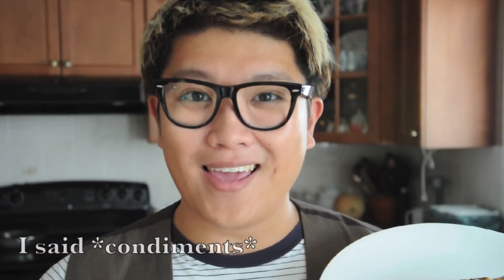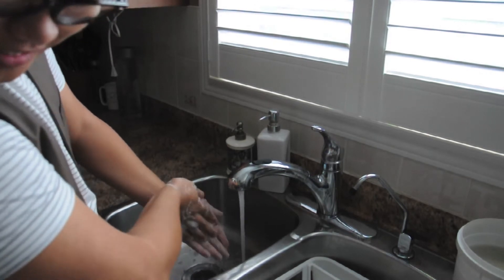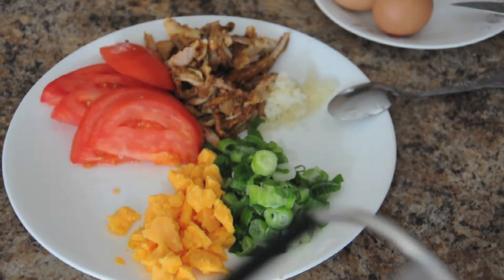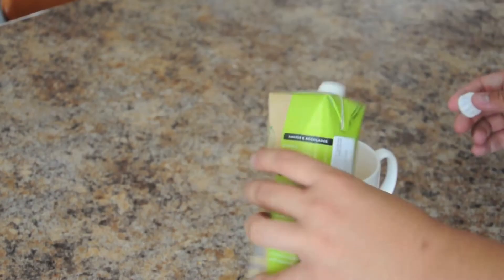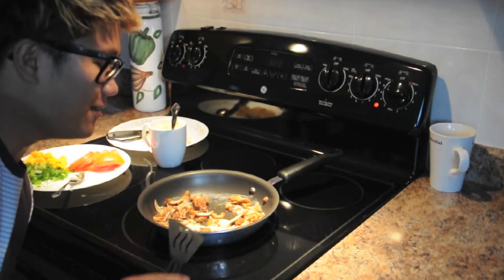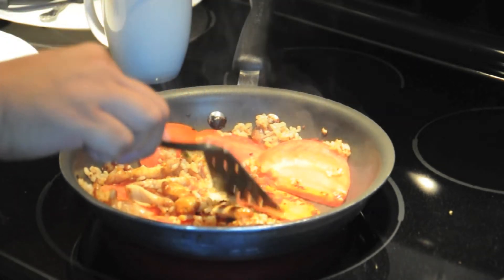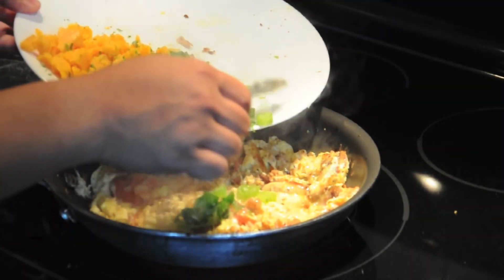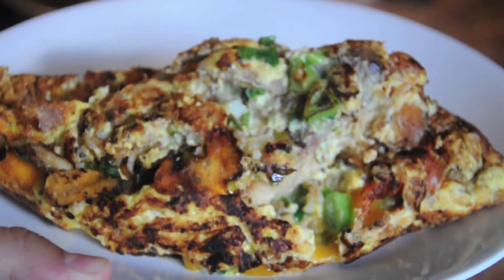DIY Egg Thing Search 4 a FoodTube Star Contest (ft.MTeaCalories)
Tired of watching food shows because it's too much work? Tickle your tastebuds with DIY Egg Thing recipe & a couple tunes I've complied or created.

Created with iMovie 09, shot on Nikon D90 via video.